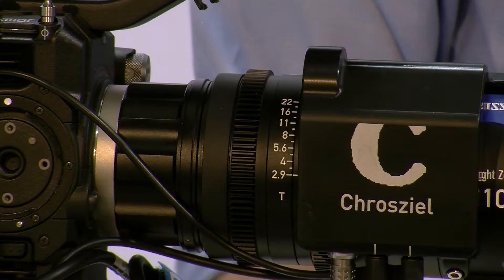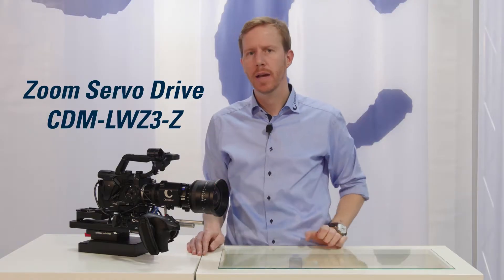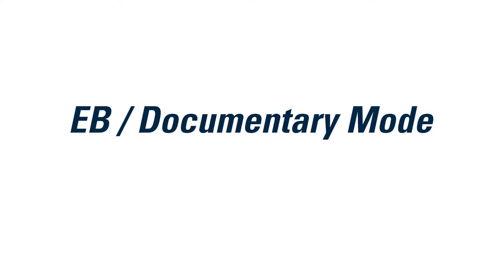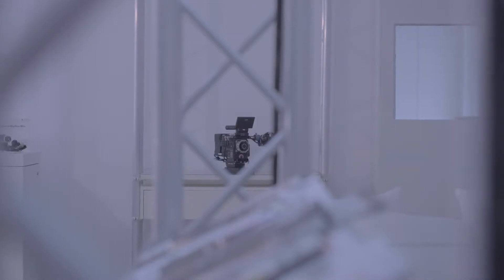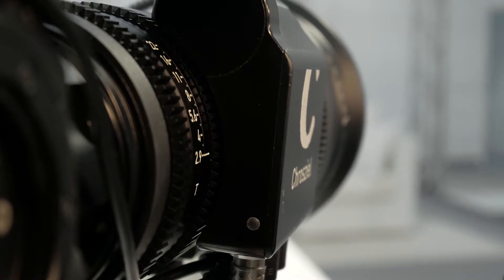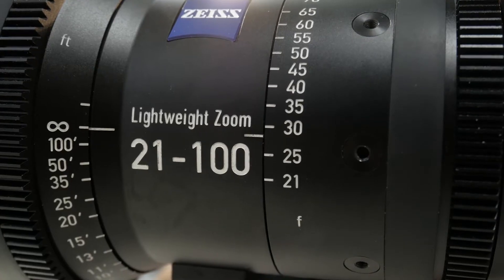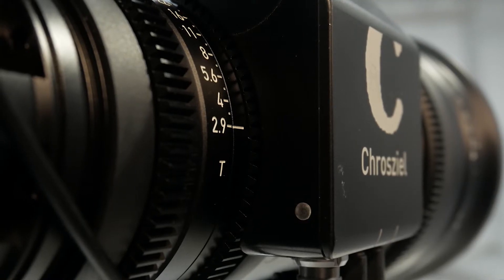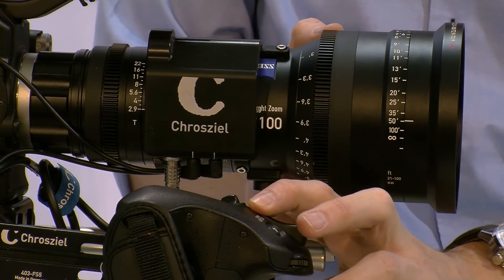How to Use Zoom Modes: Zeiss LWZ.3 Zoom Lens with Zoom Servo Drive Chrosziel CDM-LWZ3-Z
For a maximum space of creativity by using the Zeiss Lightweight Zoom LWZ.3 21-100 mm/T2.9-3.9 T* zoom lens (ZEISS LWZ.3) the Chrosziel Zoom Servo Drive CDM-LWZ3-Z offers 4 zoom modes for the camera operator: EB / Documentary Mode, Live / Hardcut Mode / Silent Mode and Direct Mode. The tutorial explains how to use the Sony handgrip of any other LANC compatible zoom rocker to choose the modes and how they are used.